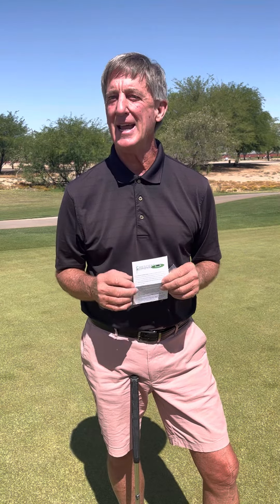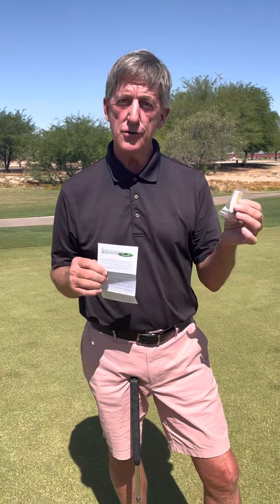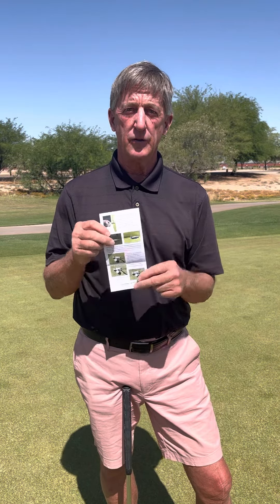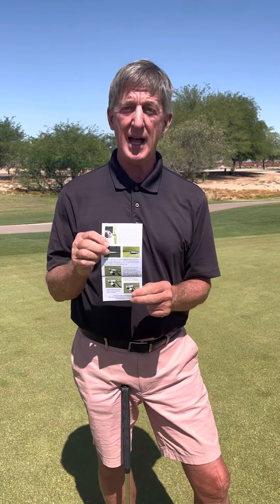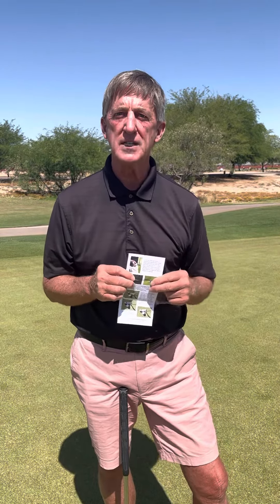The Gift of Perfection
The Crescent Putting Trainer makes for a great golf gift at only $7.00.